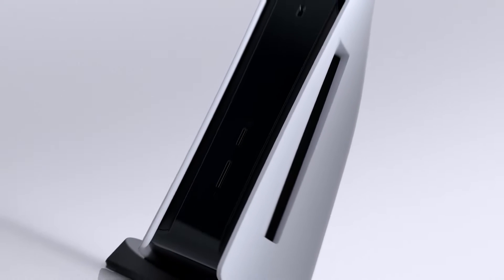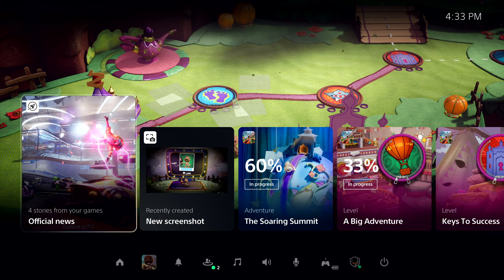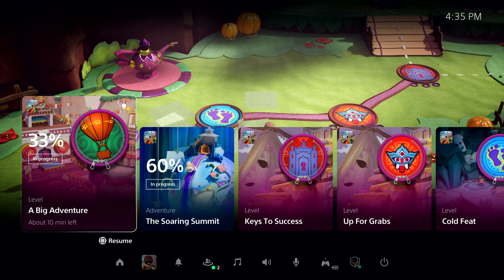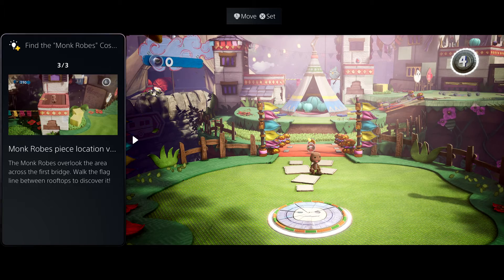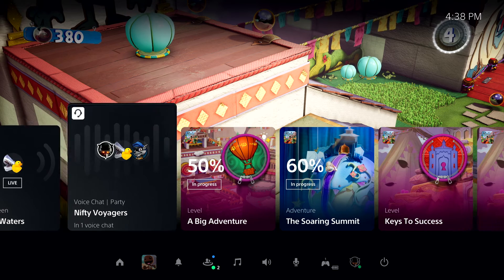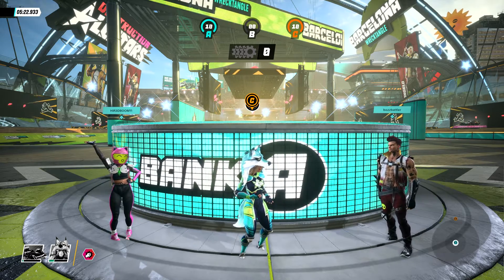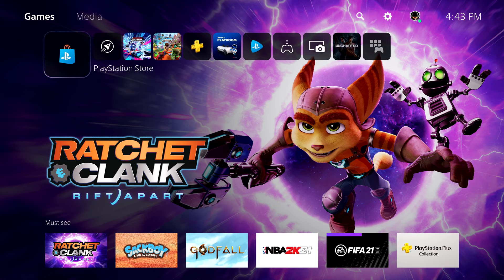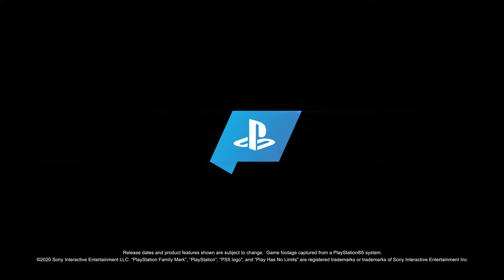First Look at the PlayStation 5 User Experience | State Of Play | HD 1080p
PS5 UX features revealed: Control Center, Activities, Game Help, and more. The new UX is completely centered on the player – to provide you a truly next-generation experience with deeper immersion that quickly connects you to great games and a passionate gaming community.